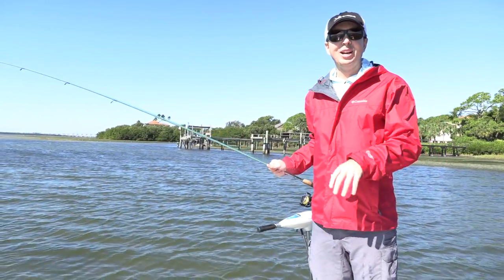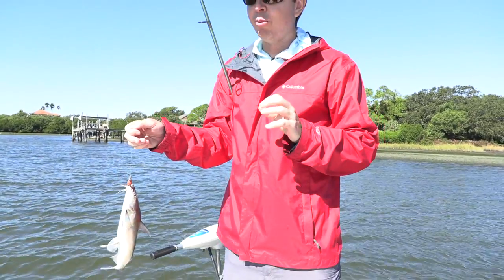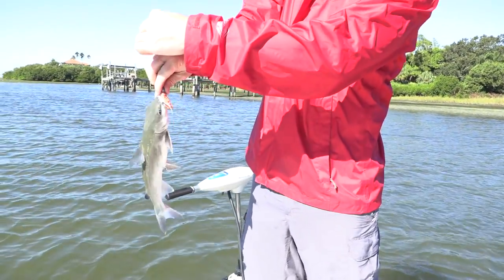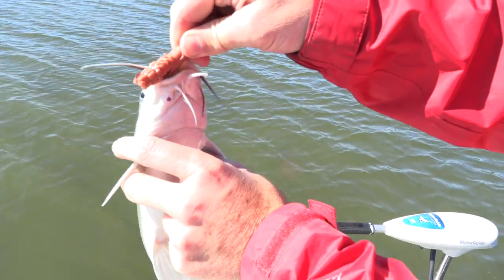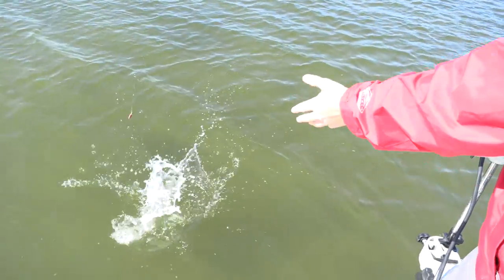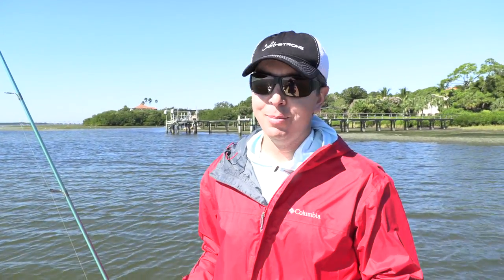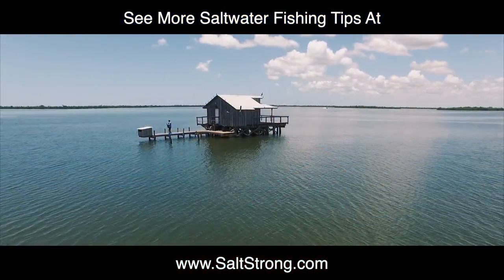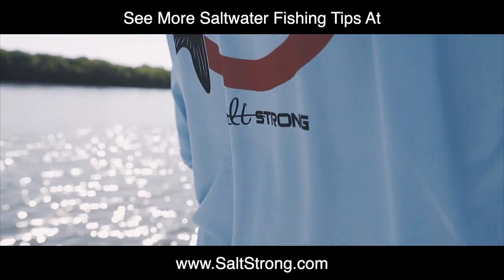How To Safely Hold A Catfish (Without Getting Spined)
Ever had to unhook a catfish with your hands? If you go fishing enough, you'll eventually catch catfish (or tons of catfish). And no only thing worse than catfish slime are the catfish barbs (it really hurts to get spined by a catfish).

Many fishermen falsely believe that you must use pliers or a line trick to de-hook a catfish, but in reality, the easiest (and safest) way to hold and unhook a catfish is with your hands.

So in this video, Luke Simonds from Salt Strong shows the safe way to hold a catfish without getting stung or spined.

How To Hold And Unhook Catfish
1. Secure The Hook
2. Put Two Fingers Below The Spines
3. Twist The Hook Out
4. Release The Fish

Do you have any other ways that you like to quickly release catfish?